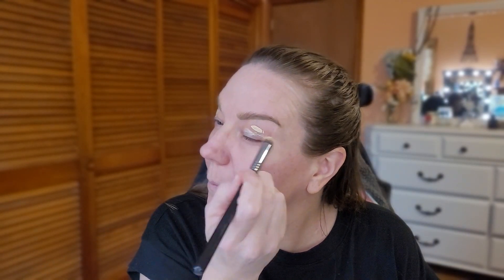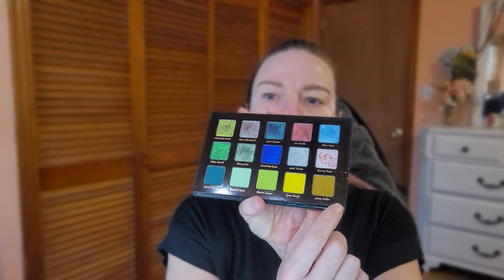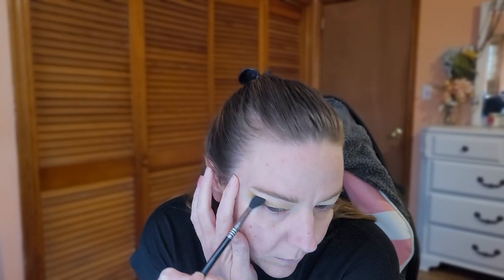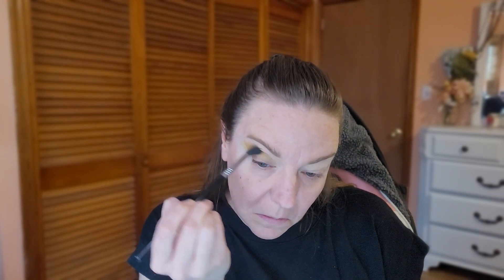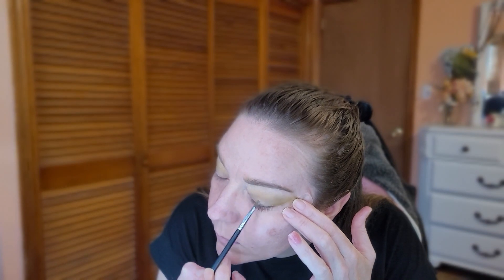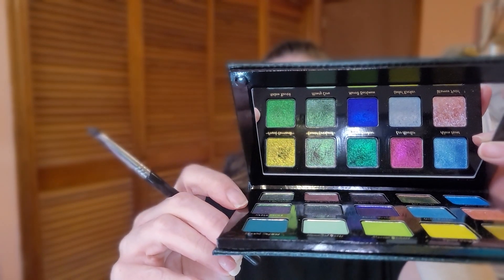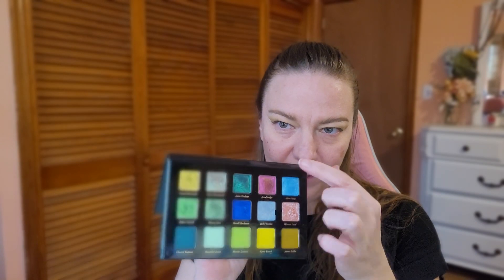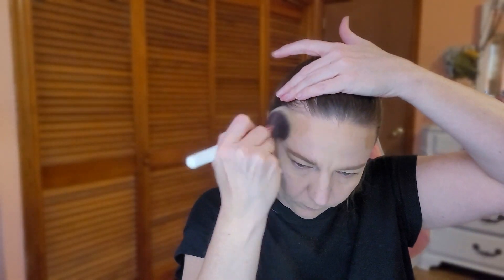Finally Playing with The Adept Inspire Palette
Hello, everyone! I am showing you The Adept Inspiration Palette and am finally doing a look with this palette.  Today is a chatty GRWM style video. Grab a snack or do your makeup with me. Laugh and enjoy!

What I'm Wearing:
Adept Inspire Palette
NYX Eyebrow Powder Pencil shade Blonde
NYX Lift & Snatch Brow Tint Pen shade Taupe
ColourPop Pretty Fresh Foundation, shade Light 45W
ColouPop Pretty Fresh Concealer L20
Urban Decay Potion Primer in Eden
UltaBeauty Glitter Primer
ABH Lash Brag mascara
Laura Gellar, Line-N-Define in Black
ColourPop Lippe pencil in Good & Plenty
Dose of color in shade Nude Mood
Too Faced Peach Perfect-Translucent Powder *DISCONTINUED*
NARS: Rising Star: Check Palette: shade Limelight
NARS: cream bronzer in shade Luguna

Tools used:
Sigma brushes:
E40, tapered blending
E27, detailed blending
E20, Short shader
E46, inner corner (beauty blender)
Real Techniques mini sponge (beauty blender)